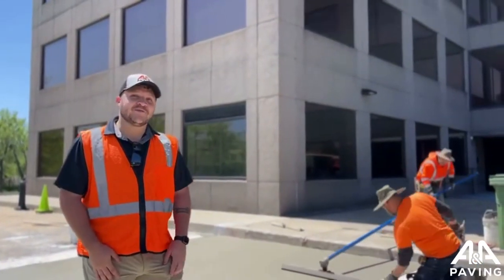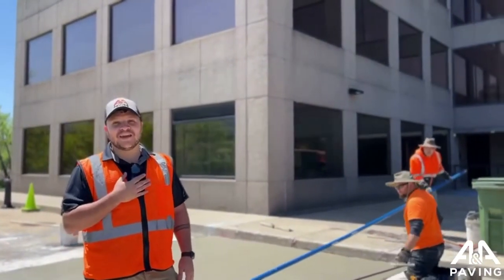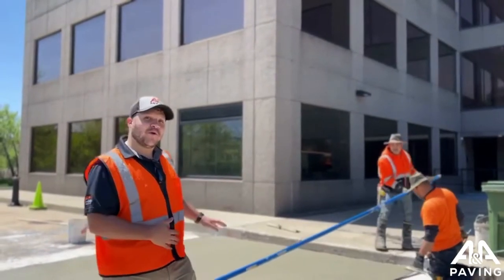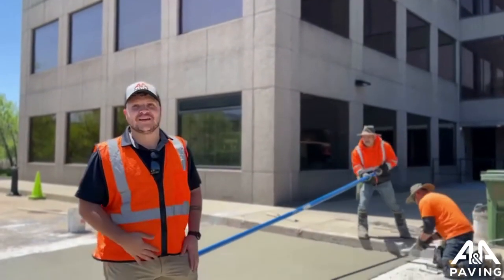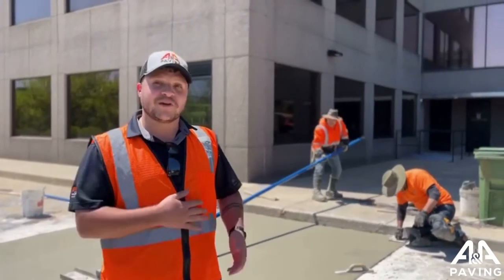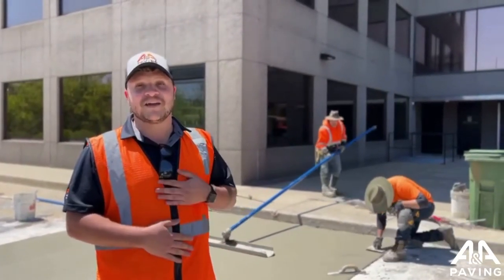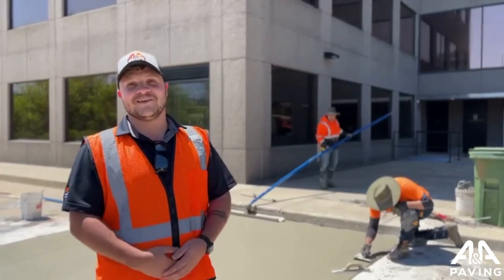On-site At A Concrete Job With Joe!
A&A Paving is THE #1 Contractor of the Year awarded by Pavement Maintenance and Reconstruction Magazine for the entire US!

Did you know A&A has hundreds of 5 star Google Reviews?